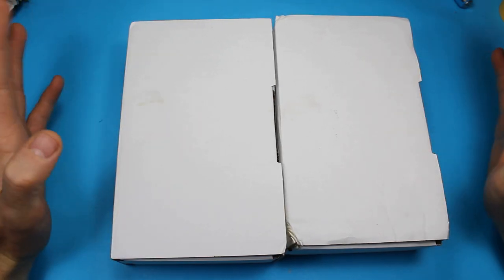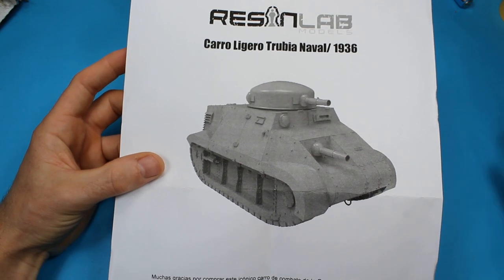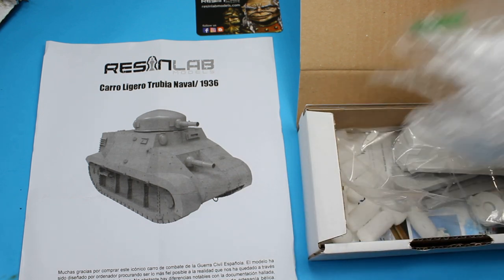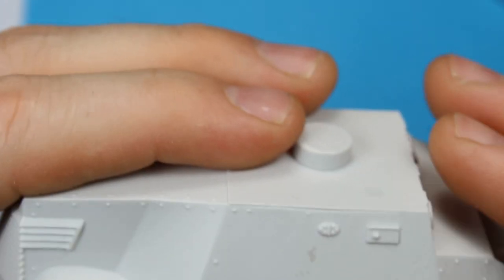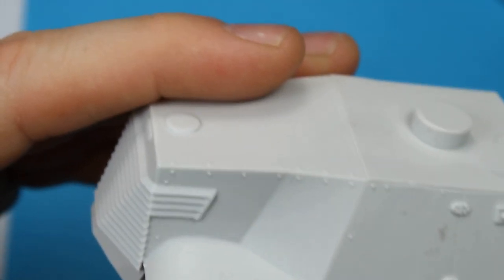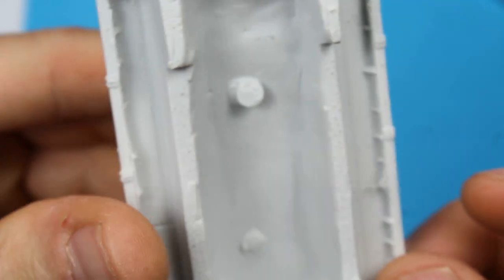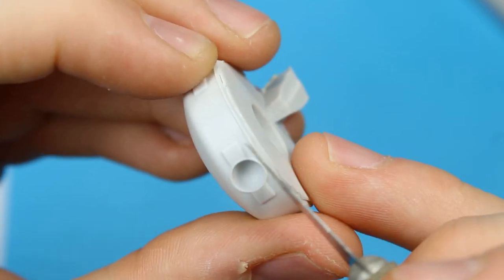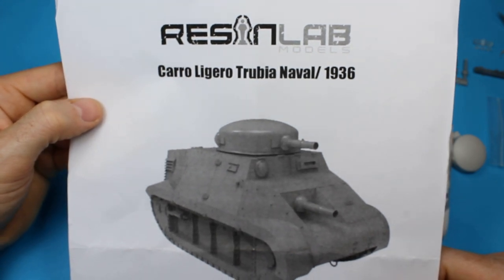Resin Lab Models 1/35 Trubia Naval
A new video series focusing on the vehicles used during the Spanish Civil War, all models will be in 1/35 scale with the occasional larger model. A laid back series of videos that should be interesting and informative.